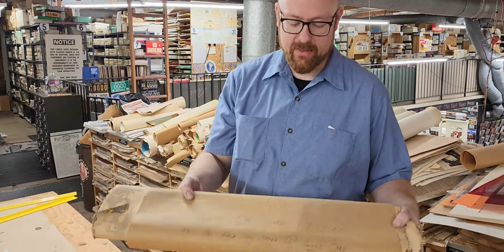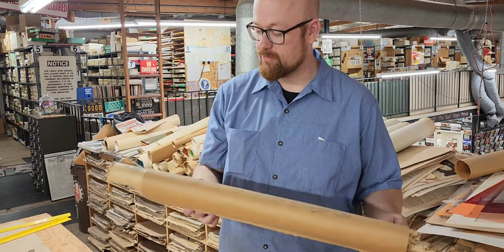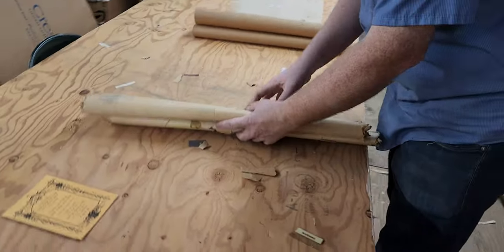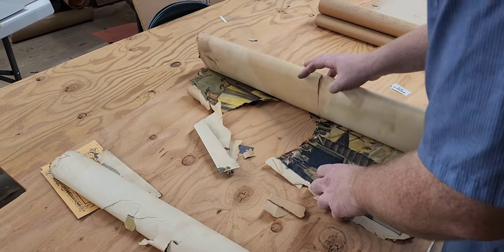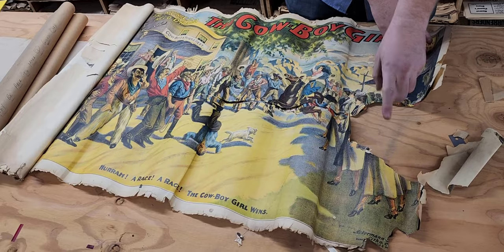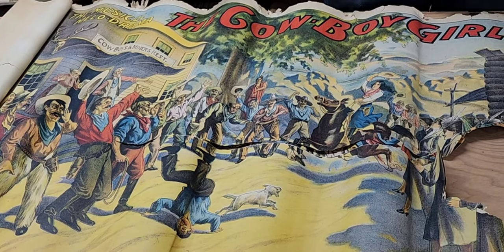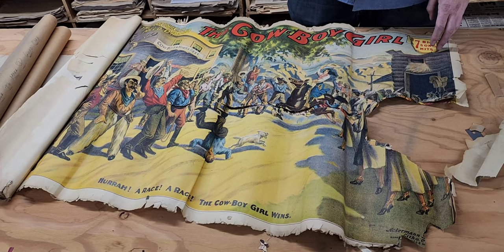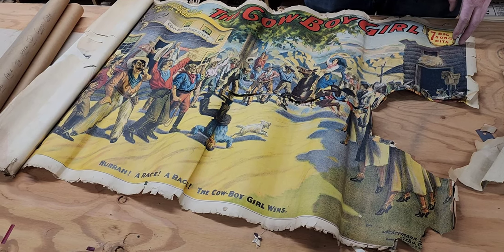Damaged Art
Sometimes time is unforgiving.  As is the case with these 4 stage posters from the early 20th century.